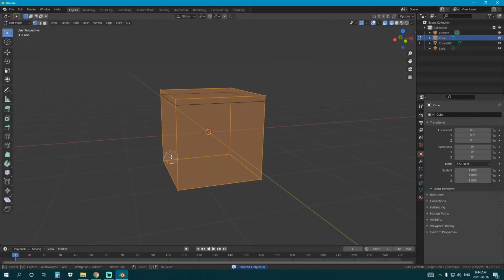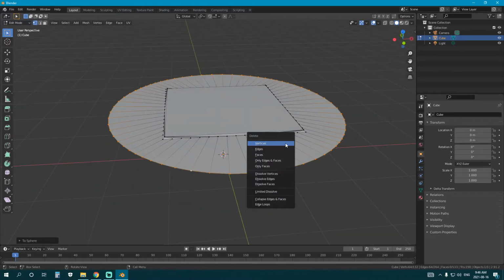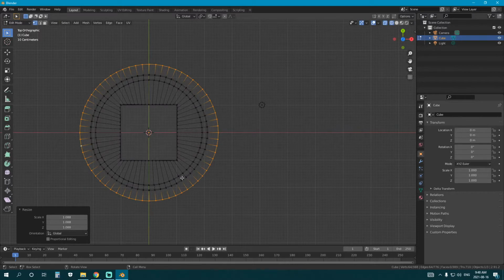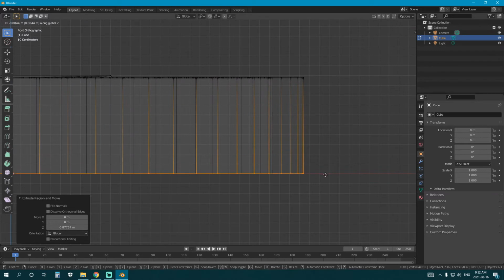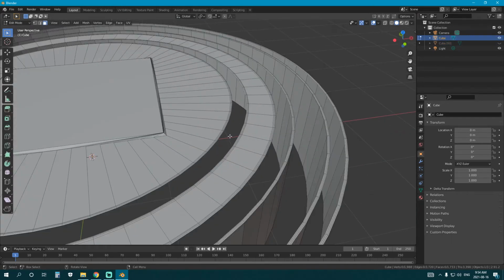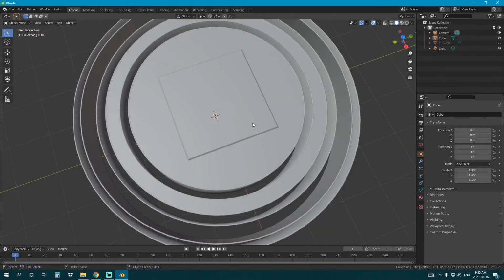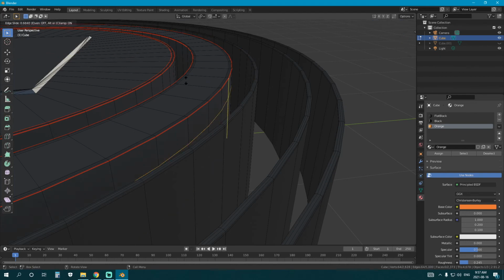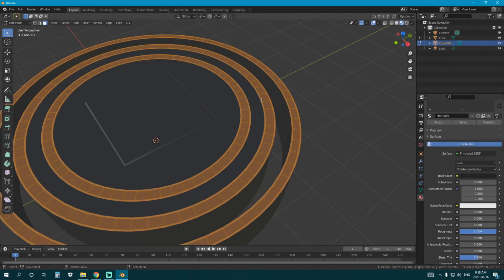Blender and Unity Crash Course - Episode 47 - Blender Level Design (Part 1)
Beginning to create a programmable world in Blender, to be used in our Unity Game. This course could potentially help any level of user, or someone coming to Blender or Unity from another program like Maya, or Unreal Engine. My goal and my hope is to simplify things as much as possible and not go too in depth. The goal is to get people started, and using these programs. Please Enjoy! :)